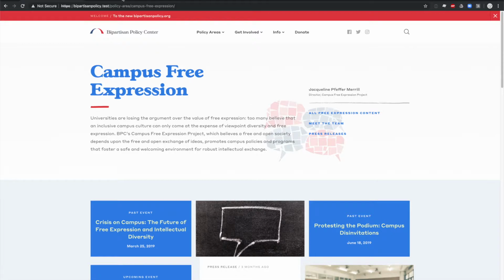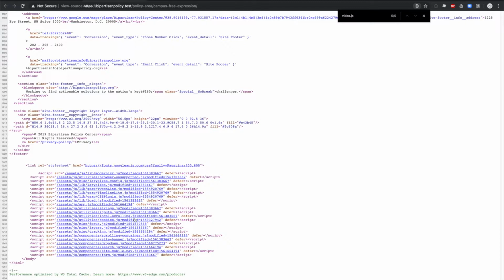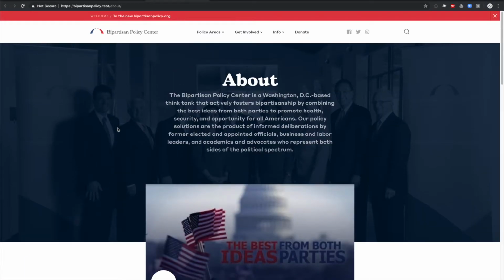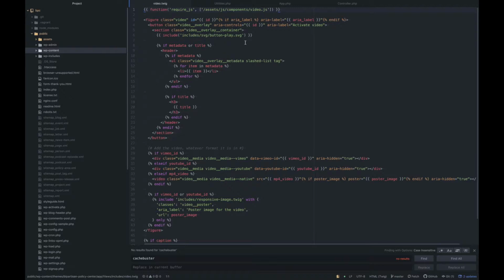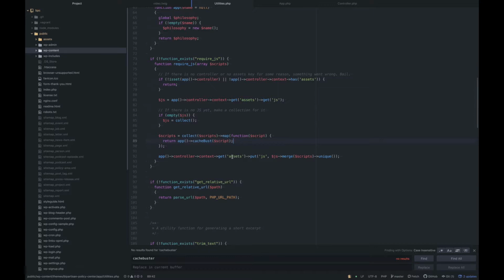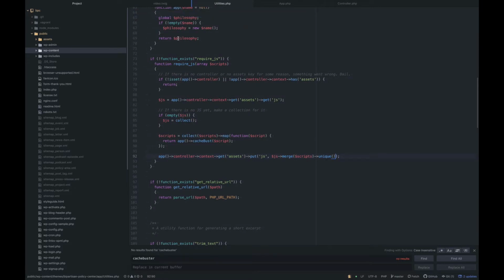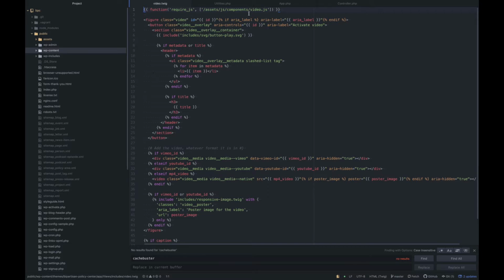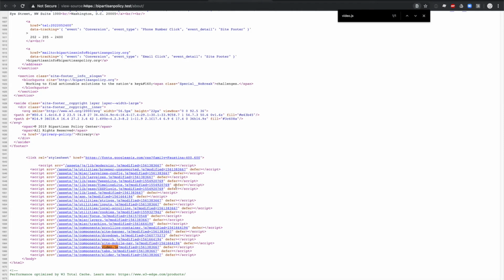Optimal JS File Management with Pinpoint Cachebusting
Managing JavaScript for website projects is a challenge. While concatenation and deployment-based cache-busting used to be as good as it got, HTTP/2, ES6 modules, and asynchronous asset fetching open many new possibilities for optimizing how visitors receive your scripts. We demonstrate how we work with JavaScript in our site projects through a unique view-based approach.